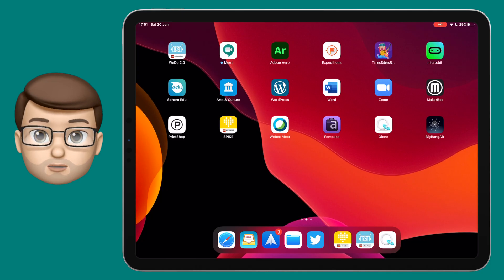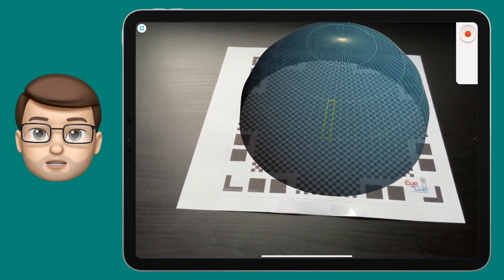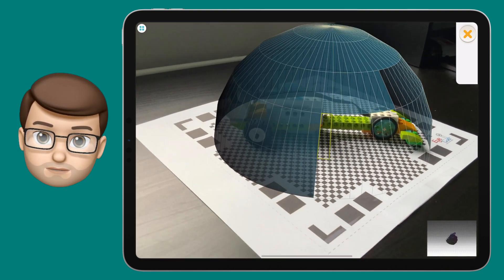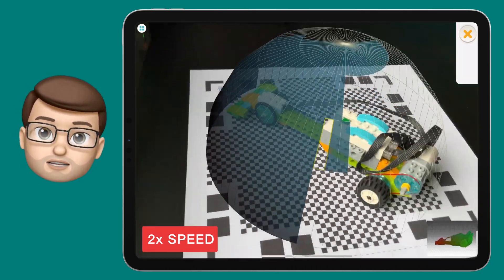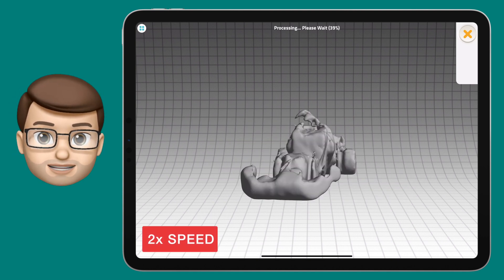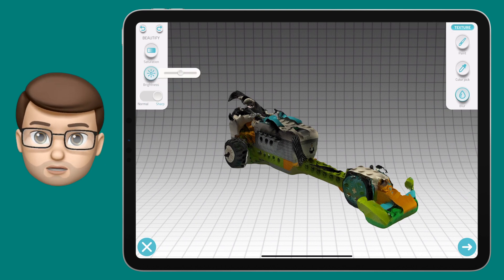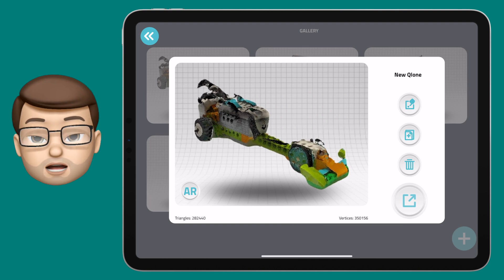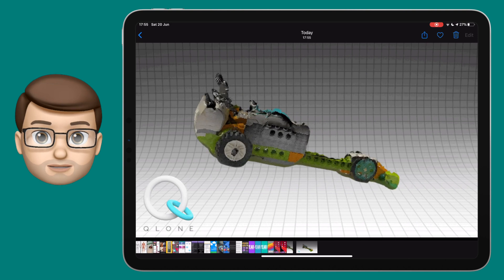Scanning Made Easy: Turn 3D Objects to Files Using iPad's Qlone App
Scanning 3D objects used to require specialised hardware and expensive software, but you can now do it using a free app on your iPad or iPhone! Qlone requires a printed mat (which you can print on any printer) and a steady hand. Other than that you can scan in objects and create virtual models right on your iPad.  You can then use these models in Augmented Reality or export them to different formats.

NEW: You can now use Qlone without a Printed Mat at all!

A massive thanks to Lyndsey Stuttard who first showed me this app in our live episode of Smashing Apps last week. You can watch her demo the app